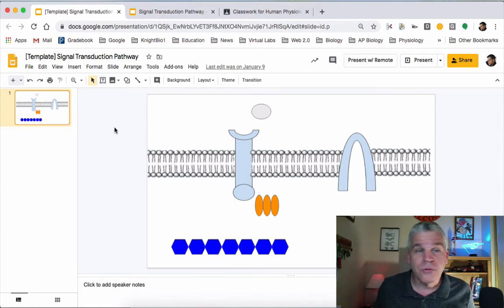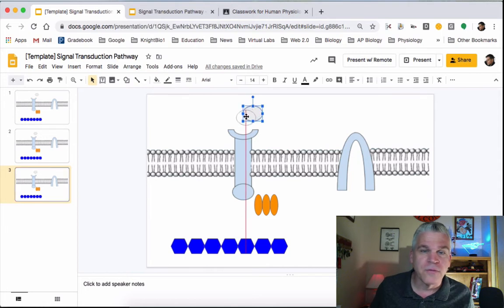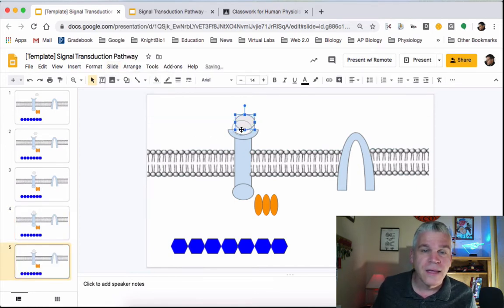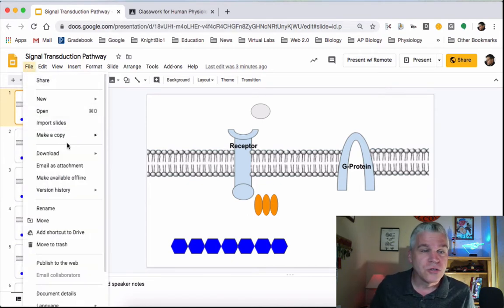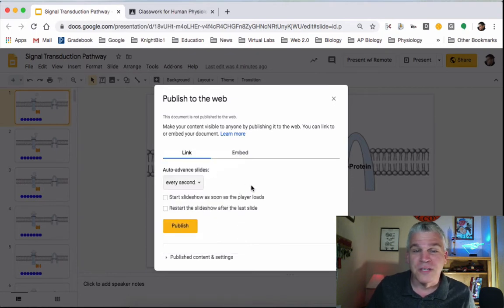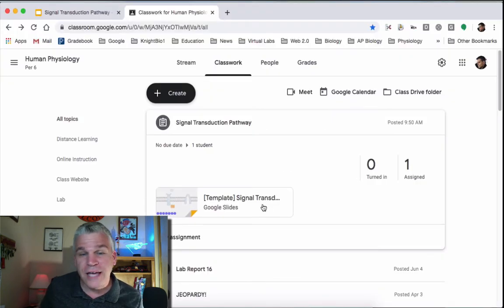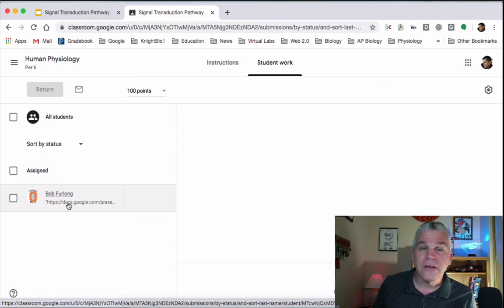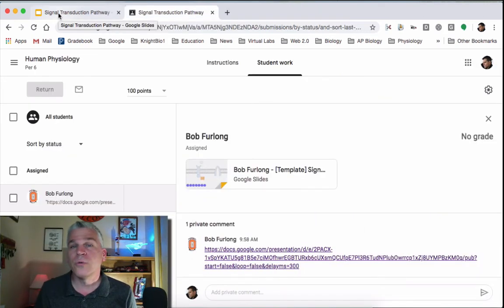Tech Quip #11 Stop Motion Video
In this Tech Quip, I will discuss how to make a stop motion video using Google Slides